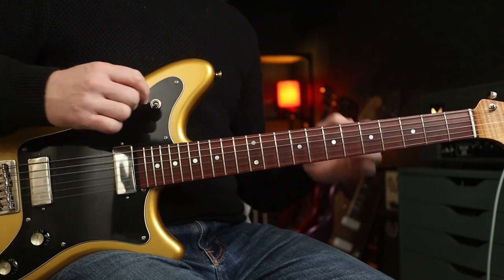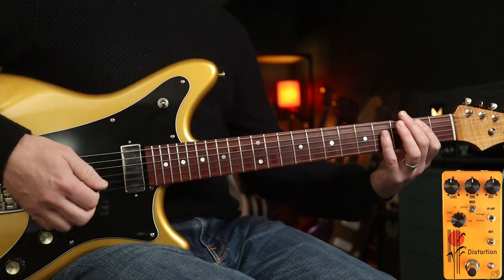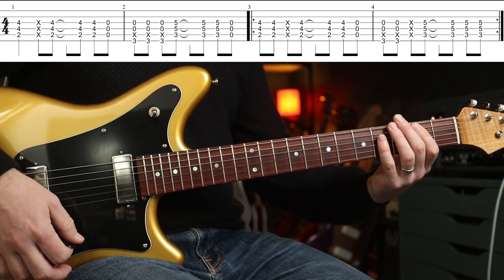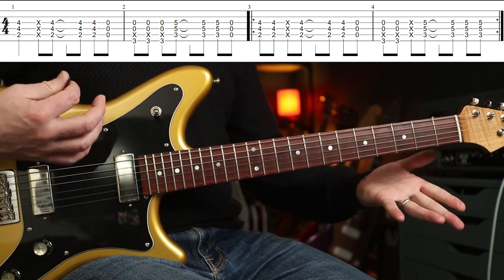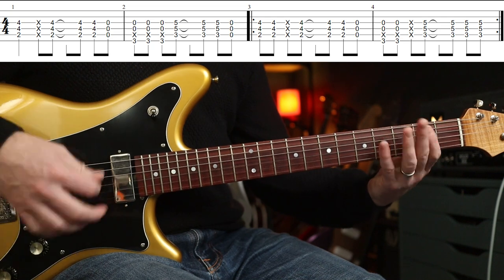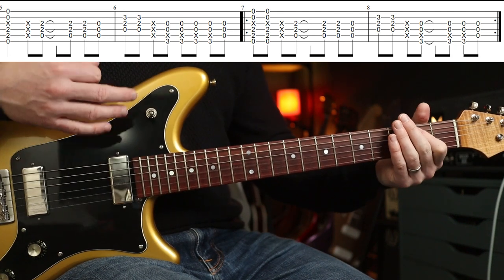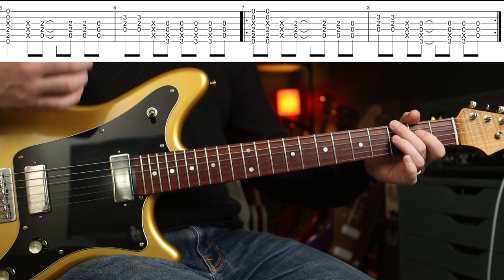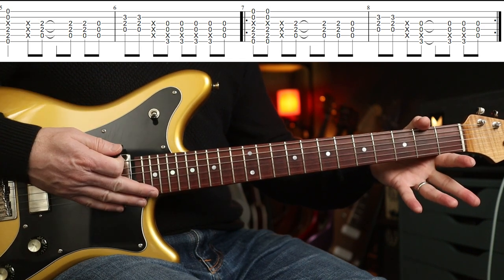How to Play "Lounge Act" by Nirvana | Guitar Lesson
Nirvana Lounge Act Guitar lesson, complete with on screen tab! Enjoy!
Martin Steiger
Stefan Majewski
Cathal Keegan
Matty Wheeler
Luca Grop
Rick Conlin
Troy Caldwell
Sage Stevens
MW
Luis Garcia
Daniel Parker
Blade Heart
Marc Mortensen
Jared
David French
Tracy Barth
Markus Asmussen
Janne Tunturi
Simon Sauve
Charlie Lafferty
Virgilio Martinez
Kenneth Gordon
David Santacroce
Sean Bender
Jason Eastty
Hexagram
Fabricio Graminhani
Greg Bible
kiddfox98
Rob
Robert Mahoney
Kai
Victor
James Hill
Chasen Lewis